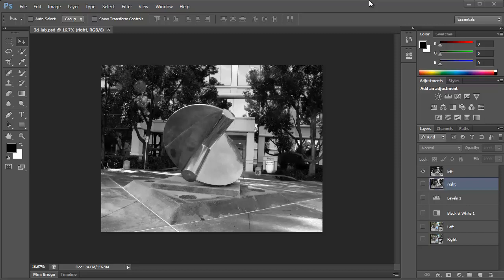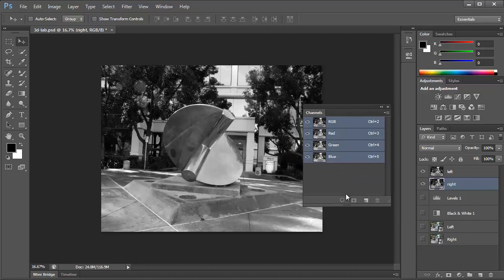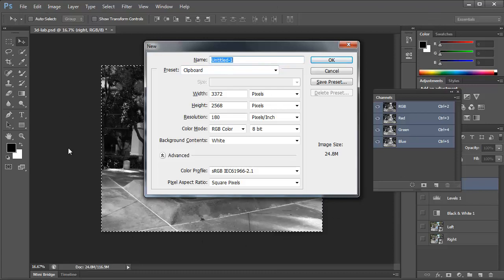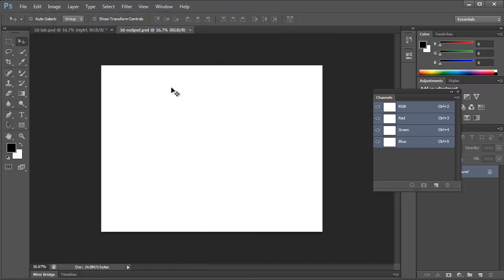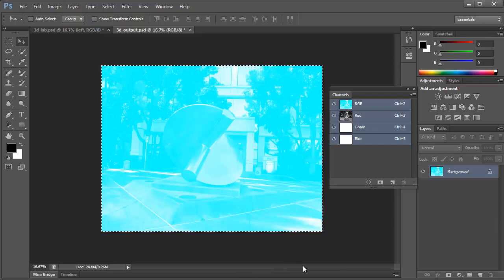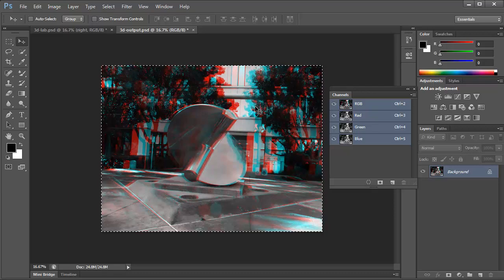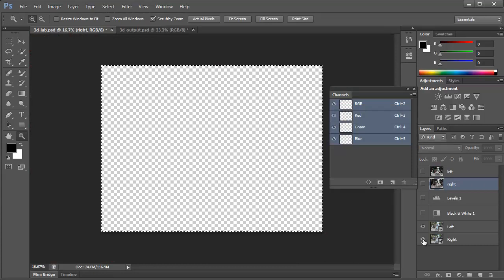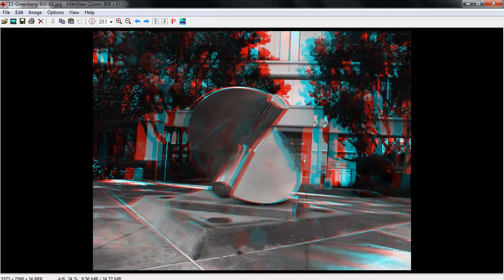Stereo Anaglyph Conversion Part 2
How to create a 1950's-style 3D image in Photoshop Part 2 of 2